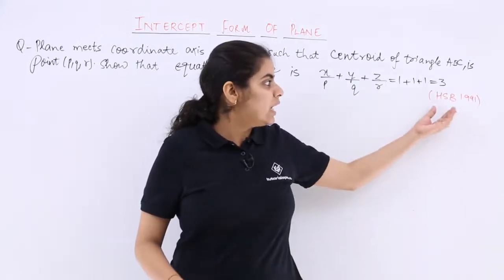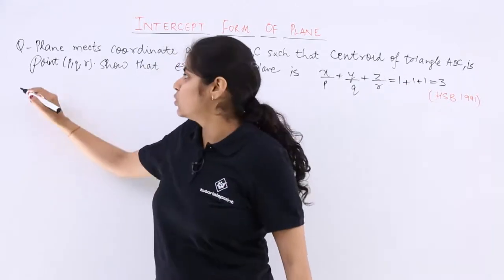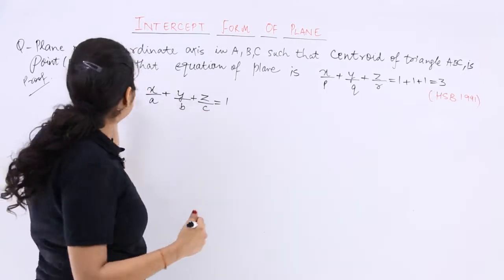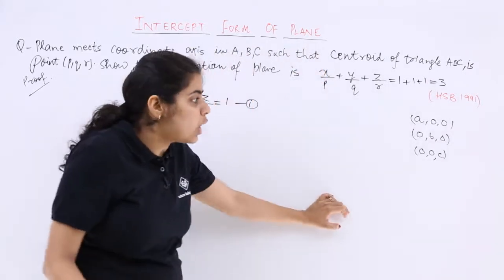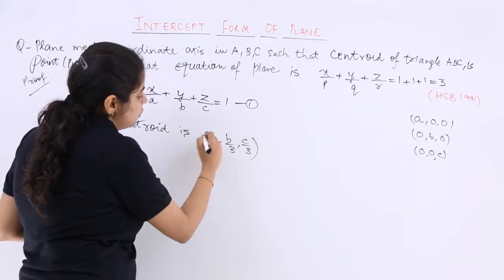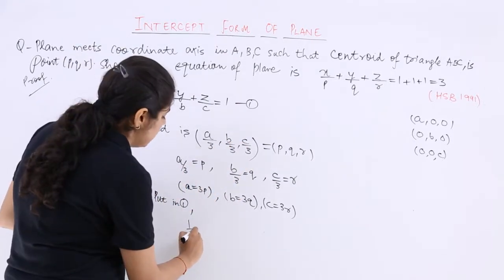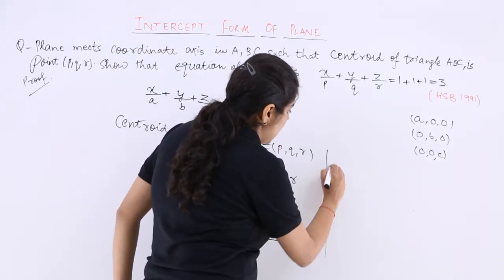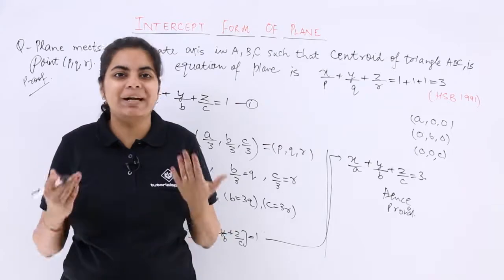Class 12th – Intercept Form Problem Example | Three Dimensional Geometry | Tutorials Point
Intercept Form Problem Example